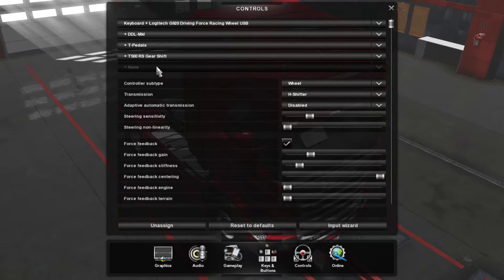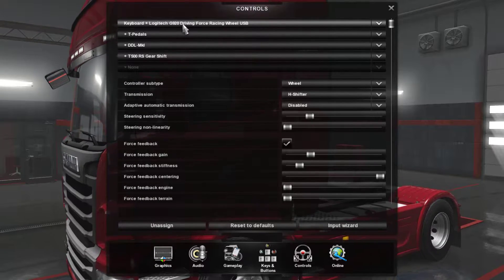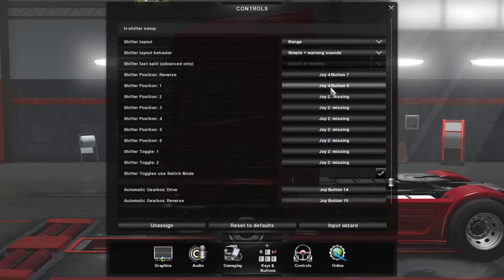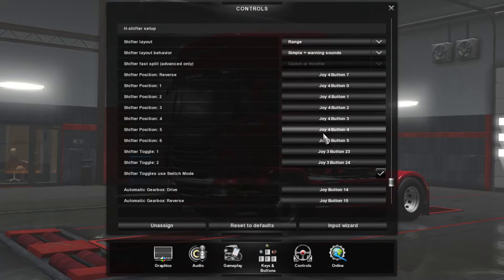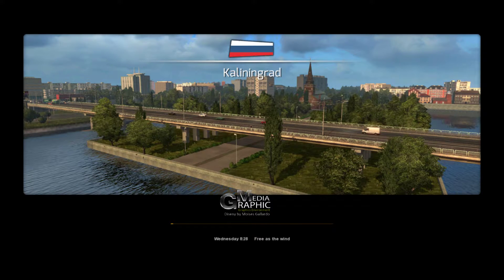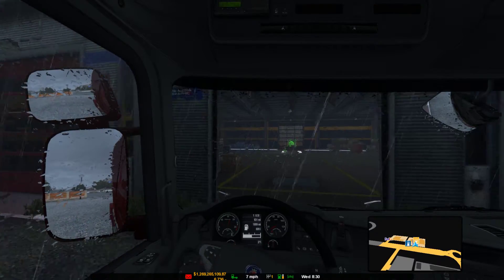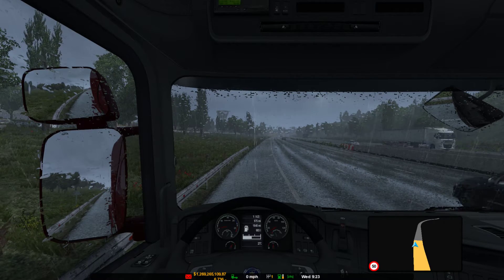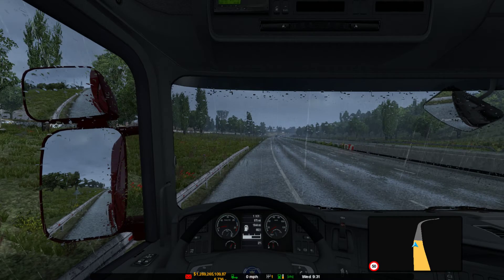HOW TO SET UP H SHIFTER EURO TRUCK SIMULATOR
this is a how to video showing you hot to set up your h shifter for euro truck simulator this will also work with american truck simulator as well hope this video helps you out